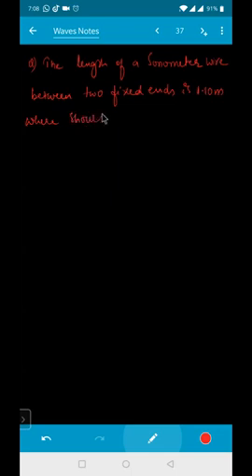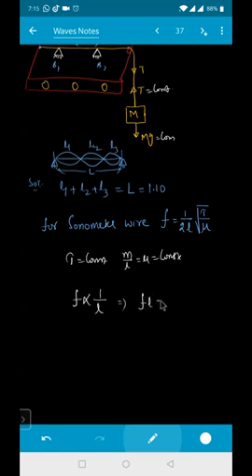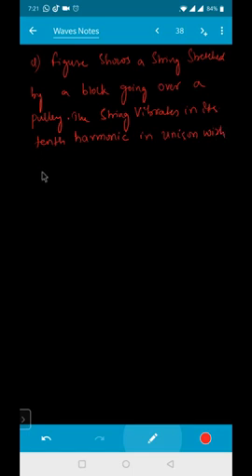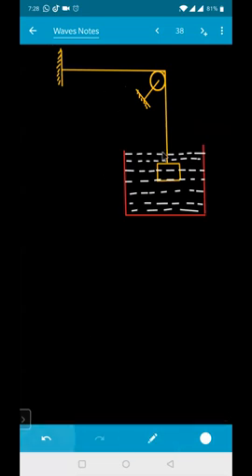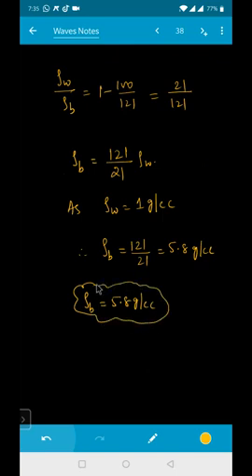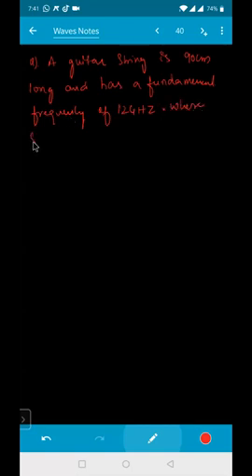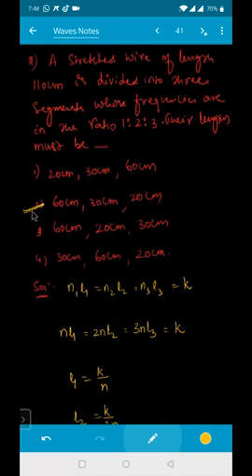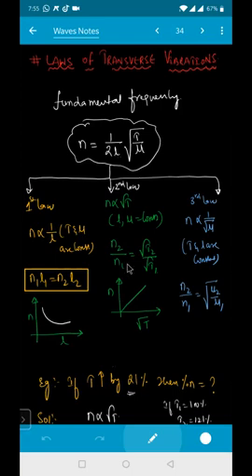WAVES LECTURE 9 {PROBLEMS ON STRINGS}